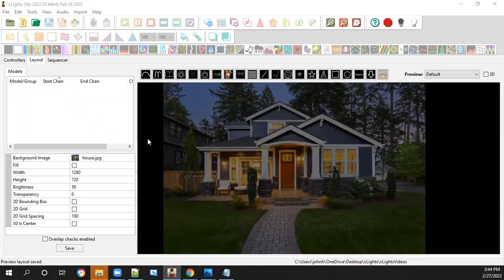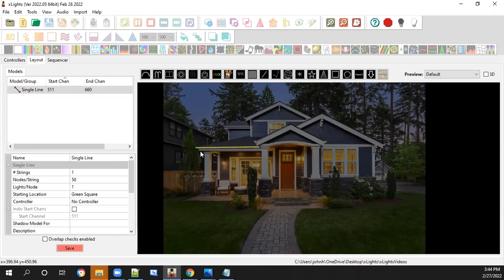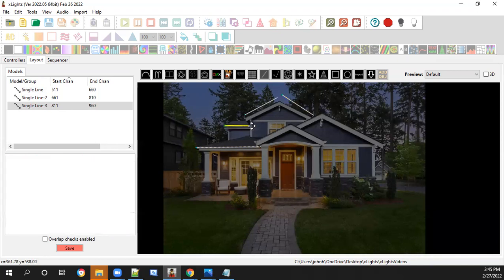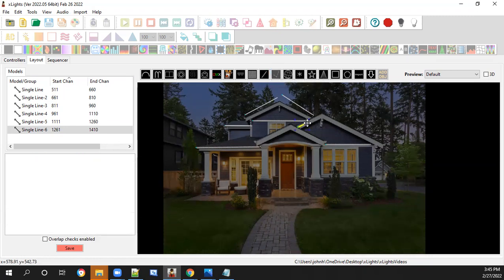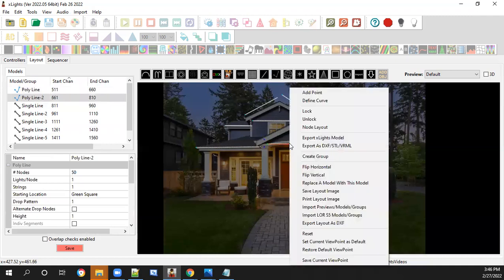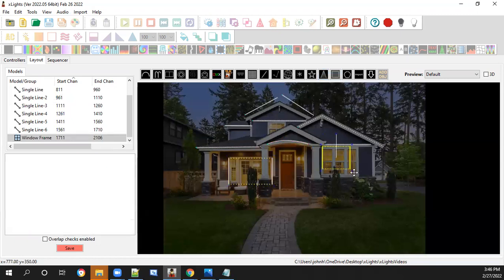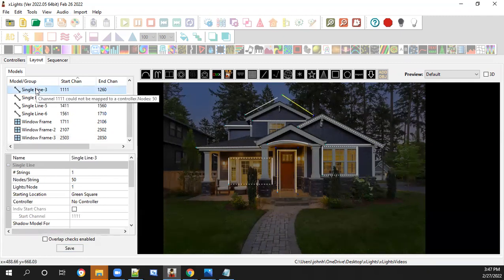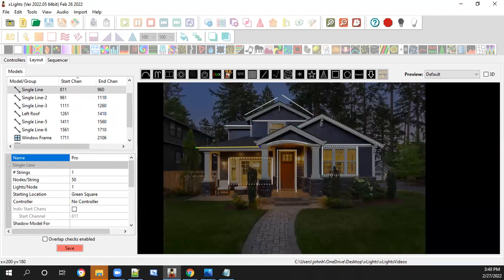Lines Poly Line and Windows in xLights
This is for putting  Lines, polylines, and windows into your layout in xlights
I Would to thank Larry and Dave for the help.
You also can use these for LOR.
A single line can be used for DNX Shadow models floodlights.
These will be on the layout configure video.